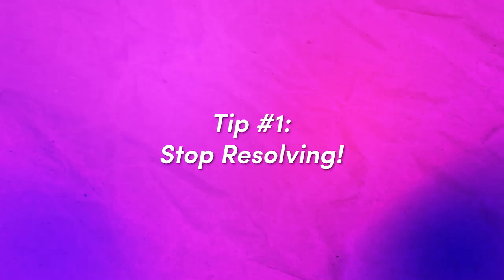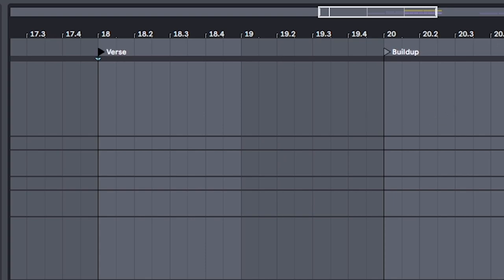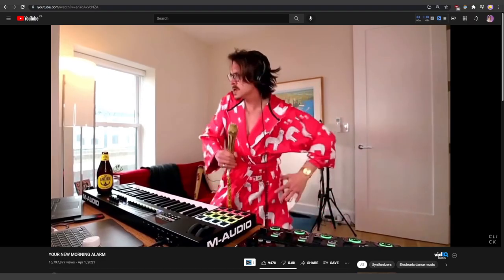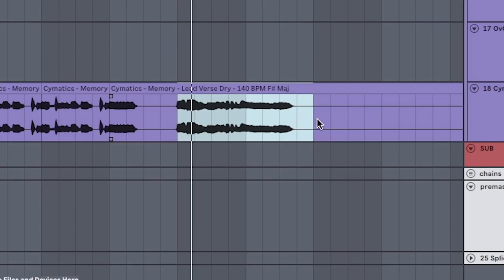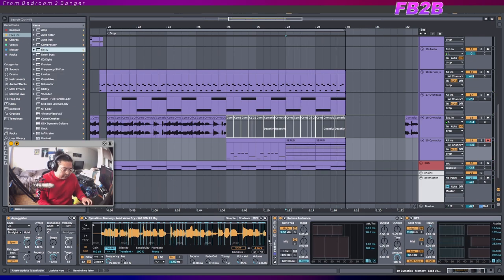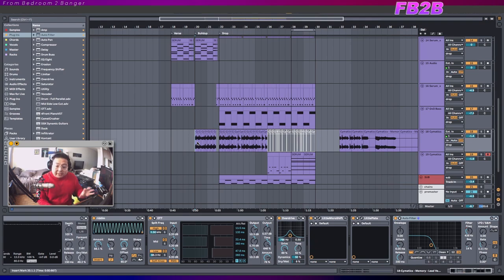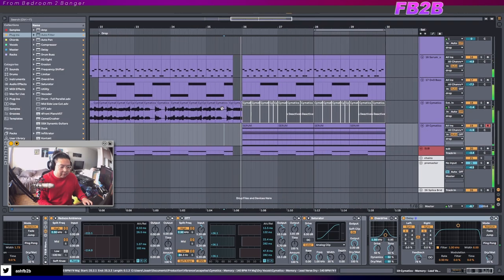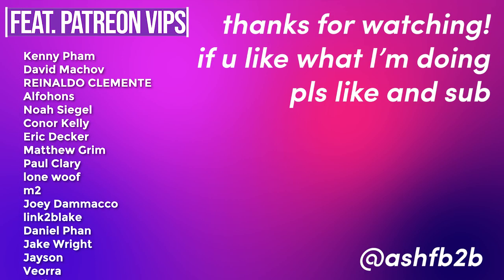EDM composition & arrangement tutorial | how to turn your loops into songs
have you ever gotten stuck in a 8 bar loop?
trouble turning that loop into a full edm song?
here are the composition and arrangement tips and tricks that I personally use to get out of the dreaded 8 bar loop.

do you have tips and tricks for arrangement?
comment them below!